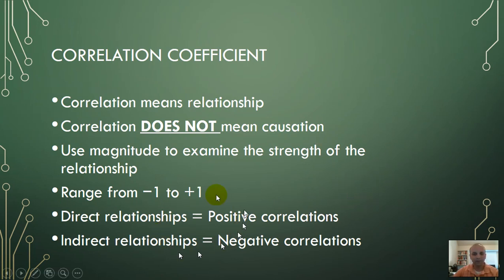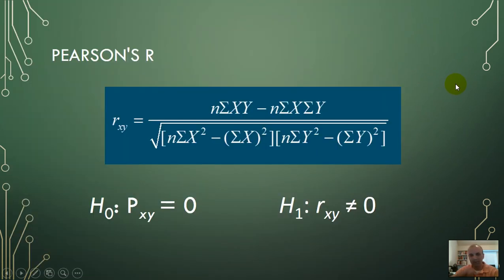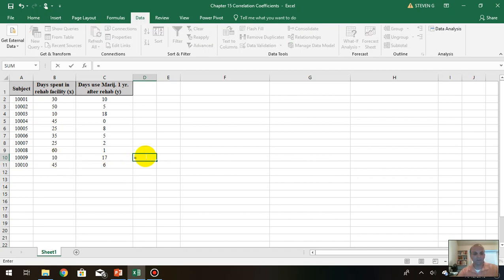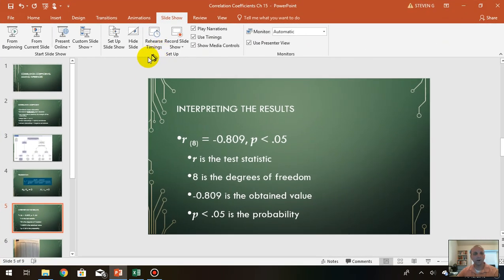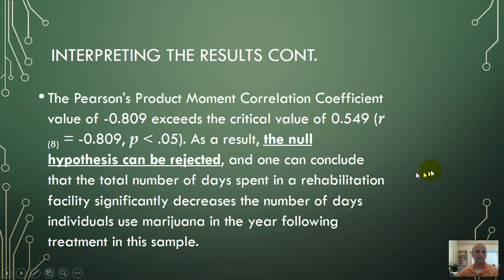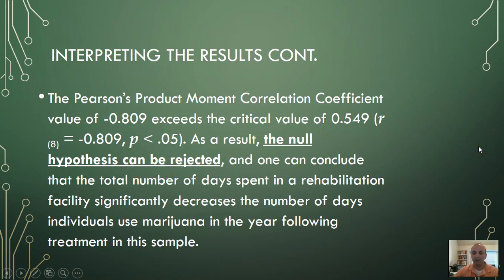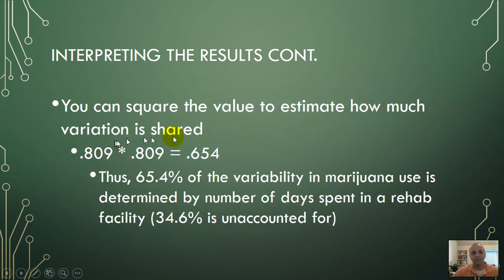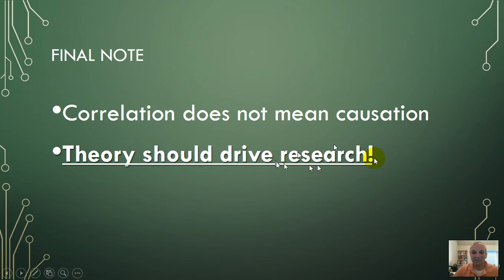Correlation Coefficients: Making Inferences (Using Excel)